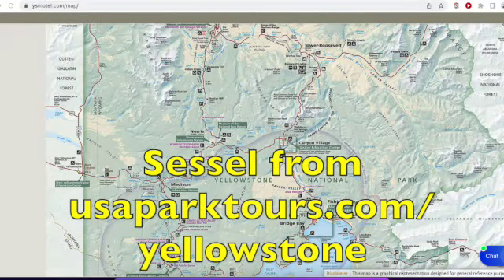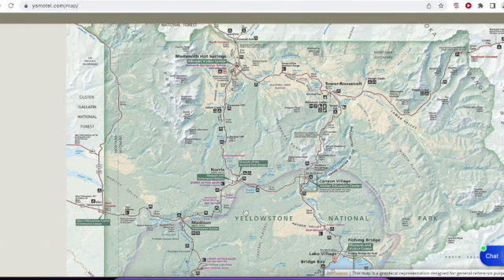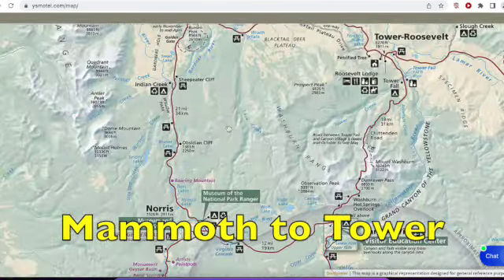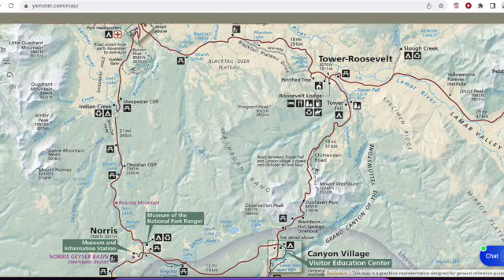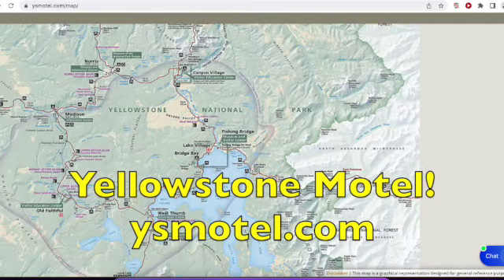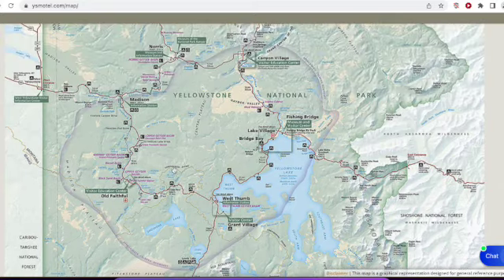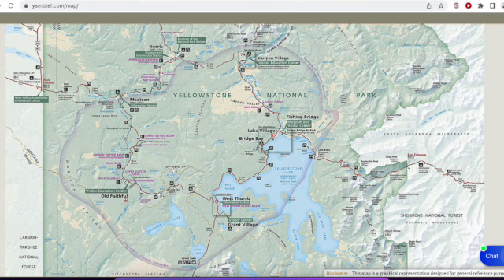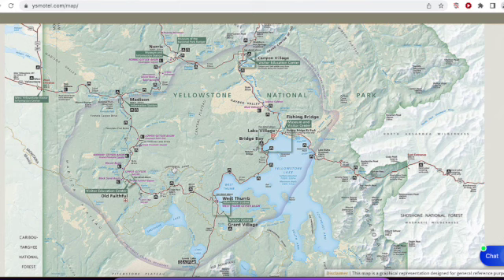93% Of Yellowstone Will Open! Check Out Which Parts!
With Yellowstone National Park opening again on July 2nd, take a look at which parts of Yellowstone you will be able to access.